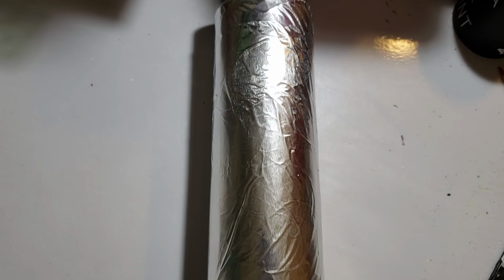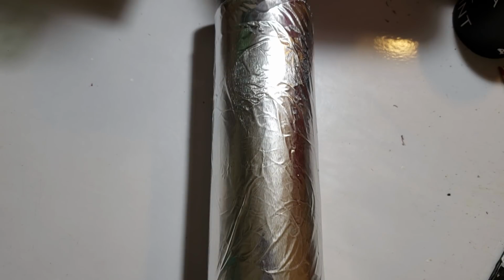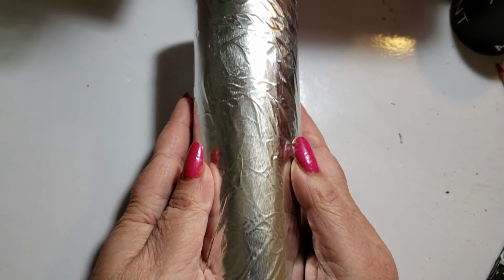The Most Important Artistic Coloring Trick That Exists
The Most Important Artistic Coloring Trick That Exists. If you make lighting mistakes in your picture the entire picture will look weird. Even small lighting mistakes will confuse your mind. If you forget which direction your highlights should go or even question it this lighting trick will work everytime.

Products I Personally Use

Winsor n Newton white ink
Dr. Ph. Martin Pen White
Krylon Fixative Spray
Tihoo Pencil Sharpener
Afmat Pencil Eraser
Krylon Gloss Seal Spray
Magnifying Glass LED
Posca White
Derwent Chinese White Drawing Pencil
Uniball White Pen
LED Magnifying Glasses
Derwent Blending Pencil
Prismacolor Blending pencil
Prismacolor Blending Marker